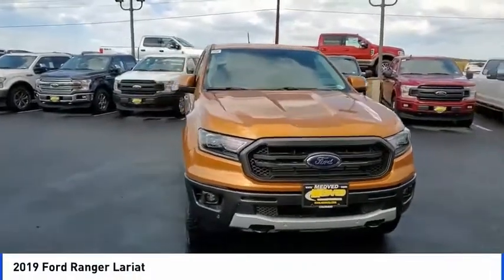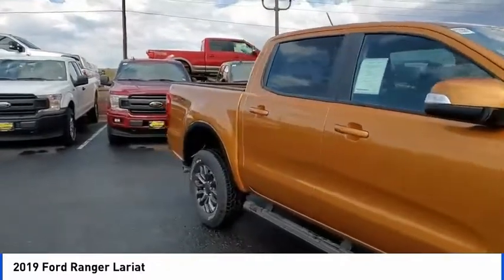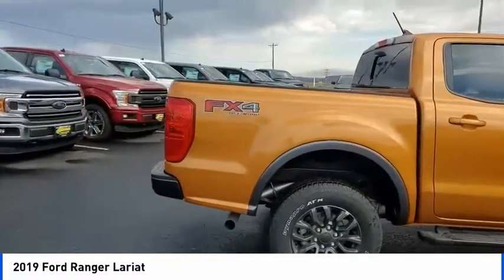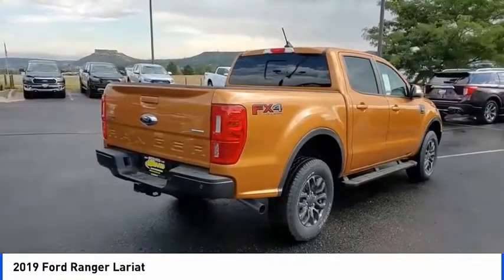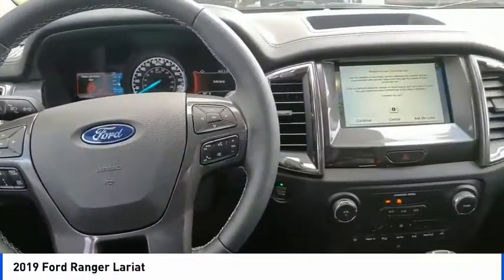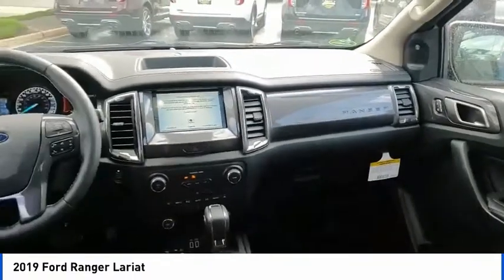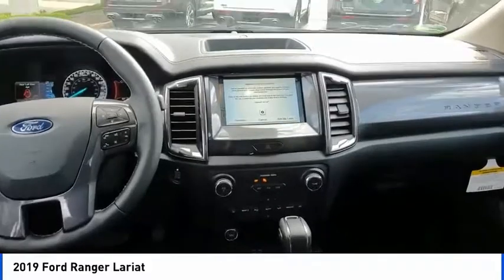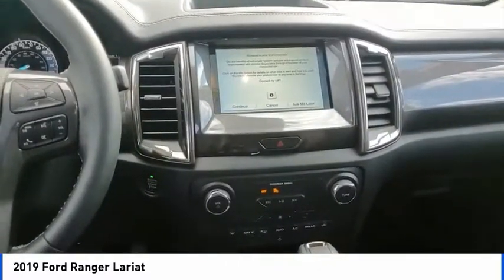2019 Ford Ranger Castle Rock CO F6950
Medved Ford
1404 S Wilcox St

Ranger Lariat, 4D Crew Cab, 4WD, Saber, 4x4 FX4 Off-Road Bodyside Decal, Adaptive Cruise Control, Black Grille w/Magnetic Surround & Bars, Class IV Trailer Hitch Receiver, Electronic-Locking Rear Differential, Equipment Group 501A Mid, Exposed Front Tow Hooks, FX4 Off-Road Package, Magnetic Front & Rear Bumper, Magnetic Wheel-Lip Molding, Navigation, Off-Road Screen in Cluster, Off-Road Tuned Suspension, Radio: B&O Sound System by Bang & Olufsen, Rain-Sensing Wipers, Remote Start, SiriusXM Satellite Radio, Sport Appearance Package, Sport Box Decal, SYNC 3, Technology Package, Terrain Management System, Trailer Tow Package, Wheels: 17 Magnetic Painted Aluminum, Windshield Wiper De-Icer. America's Best Selling Vehicle! 2019 Ford Ranger Lariat Saber EcoBoost 2.3L I4 GTDi DOHC Turbocharged VCTbrbrAll prices include a $699 Dealer Handling fee. Price does not include Tax, Title and License. Price includes Dealer Handling Fee of $699 and: $500 - Bonus Customer Cash. Exp. 09/30/2019, $500 - Retail Customer Cash. Exp. 09/30/2019